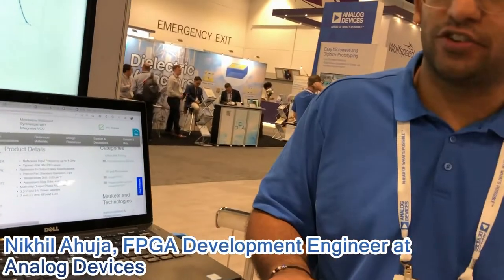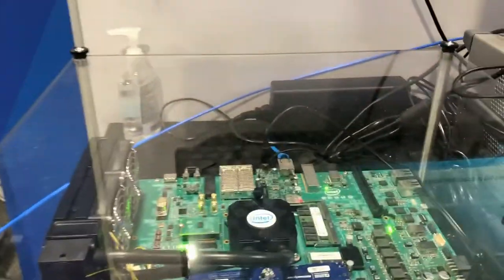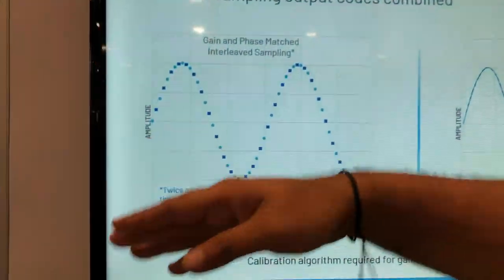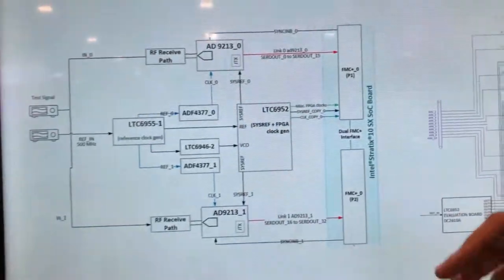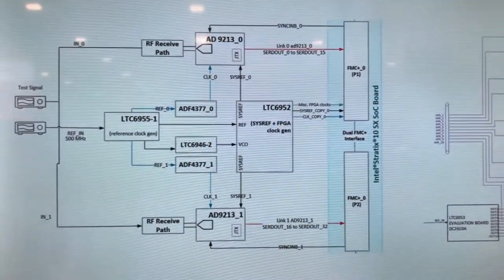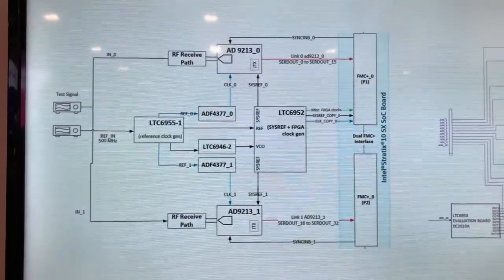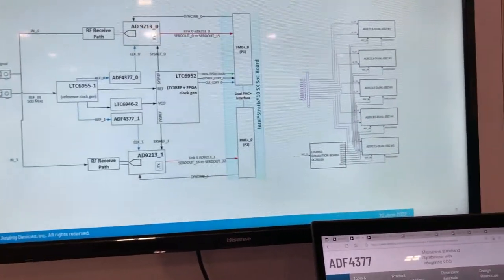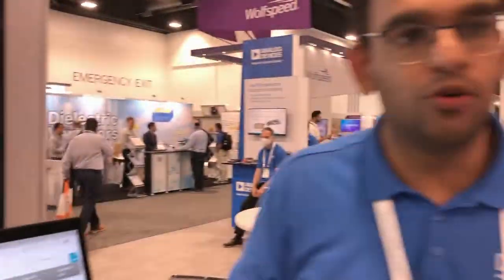AnalogDevices ADF4377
IMS 2022: Analog Devices demonstrates an application for the ADF4377 Microwave Wideband Synthesizer with Integrated VCO